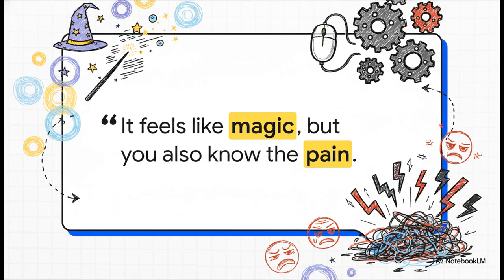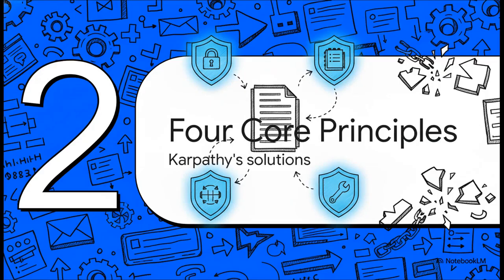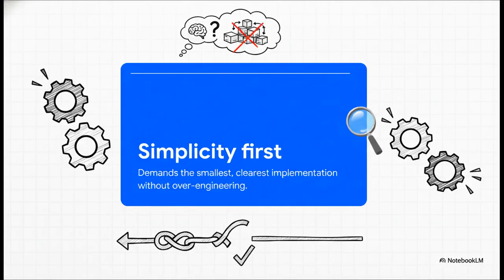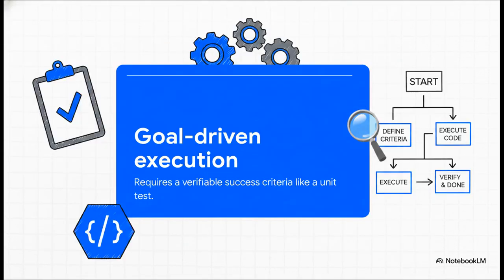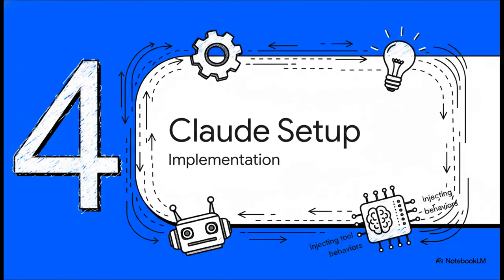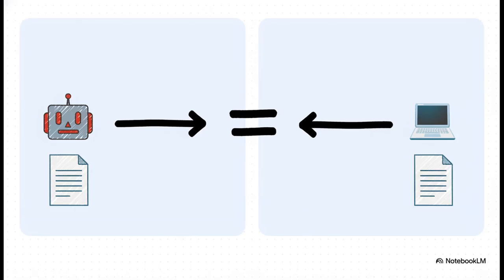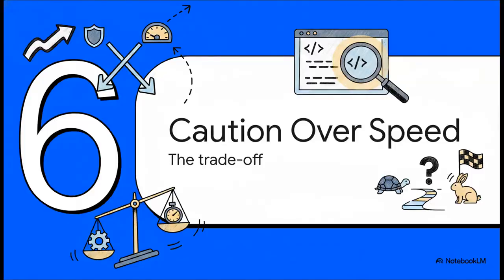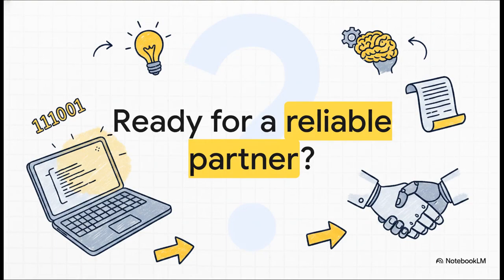Fix AI Coding Assistants - Apply Kaparthys prompt principals to Codex